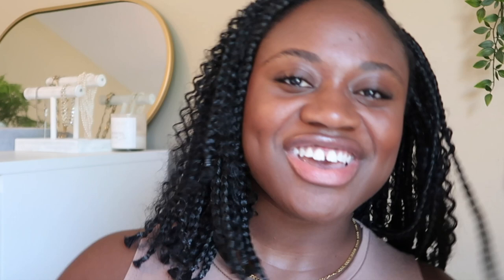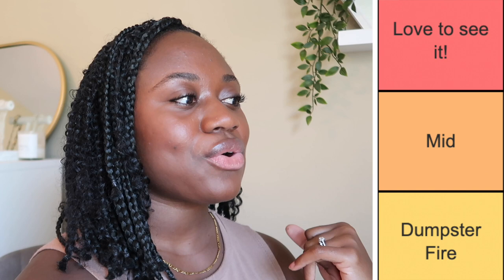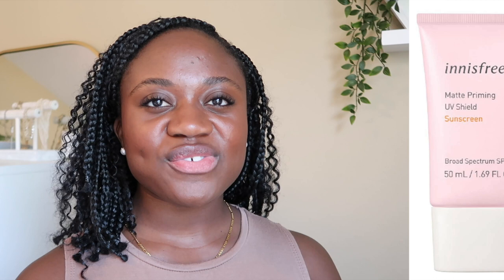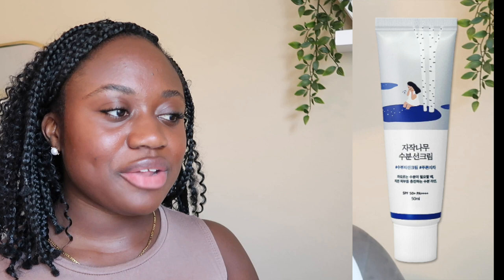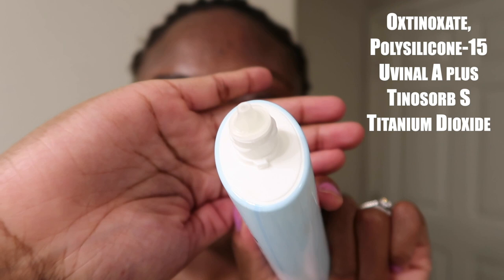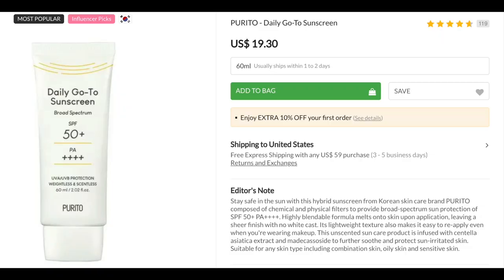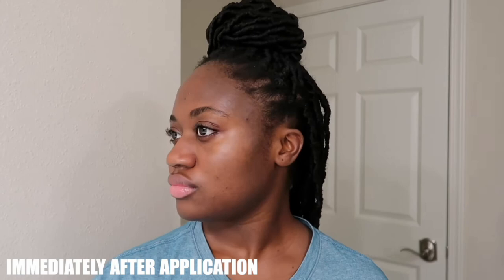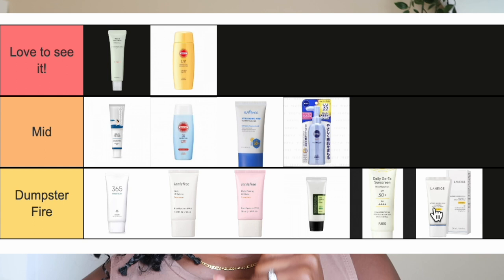RANKING ALL THE JAPANESE & KOREAN SUNSCREENS I'VE TRIED 2022 | ISNTREE, COSRX, ROUND LAB & MORE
Happy Sunday!! We are RANKING ALL THE JAPANESE & KOREAN SUNSCREENS I'VE TRIED. Today's video includes Isntree, COSRX, Round Lab, Suncut, Laneige, Innisfree, Nivea, Purito, and Hygee. This tier list includes both chemical and mineral sunscreens. Do you agree with my rankings? Comment your thoughts and recommendations down below!

‣‣‣‣‣TIMESTAMPS ‣‣‣‣‣

00:00 Intro/Tiers
02:08 365 DERMA RELIEF
03:36 HYGEE VEGAN SUN CREAM
04:57 INNISFREE DAILY UV DEFENSE
06:29 INNISFREE MATTE PRIMING UV SHILED
07:13 ROUND LAB BIRCH JUICE
08:38 SUNCUT UV PROTECT GEL
10:33 SUNCUT AQUALY UV PROTECT GEL
11:30 ISNTREE HYALURONIC ACID WATERY SUN GEL
12:58 COSRX ALOE SOOTHING SUN CREAM
 14:10 PURITO DAILY GO-TO
18:26 NIVEA SUN WATER GEL
16:05 LANEIGE HYDRO UV DEFENSE
17:40 Final Thoughts/ Recommendations

‣‣‣‣‣ ITEMS MENTIONED ‣‣‣‣‣

[ ROUND LAB 365 DERMA RELIEF SUN CREAM SPF 50+ PA+++ ]
[ INNISFREE MATTE PRIMING UV SHIELD SUNSCREEN SPF 35 ]
[ INNISFREE UV SHIELD SUNSCREEN SPF 35 ]
[  LANEIGE  HYDRO UV DEFENSE $30 ]

‣‣‣‣‣ FAQ ‣‣‣‣‣

‣ What's your skin type? Oily, Acne Prone, Sensitive Skin. I currently live in a hot climate (summer) so my skin is very oily.
‣ Other socials? Instagram @benenon.p